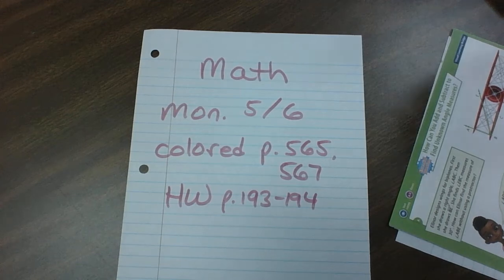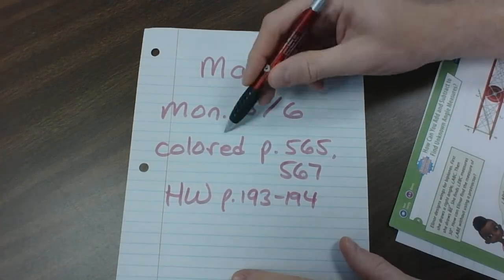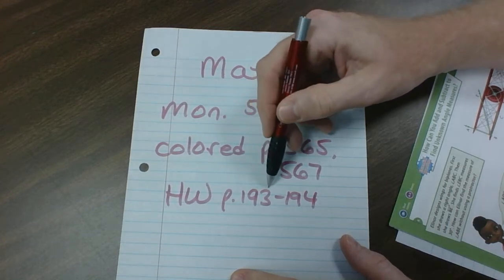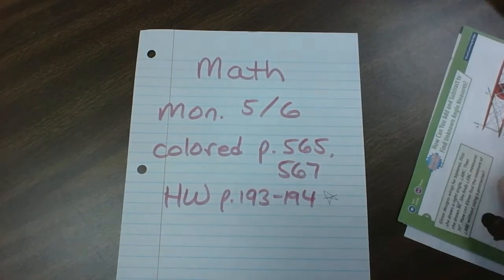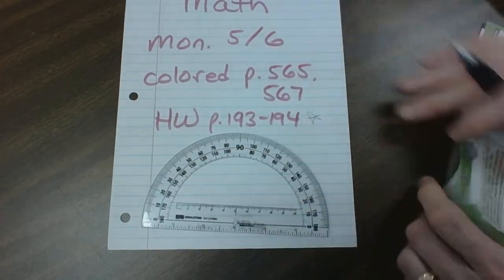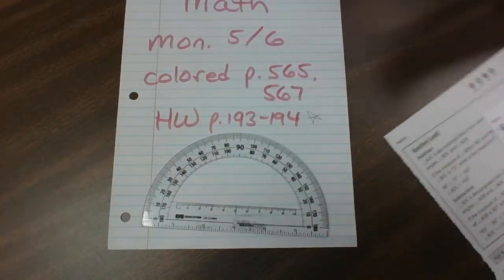Wednesday May 6th Math colored p 565, 567 and Homework p 193-194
Hey Palmeretti's,   Wednesday May 6th Math colored 565, 567 and HW 193-194.  And yes I got the day of the week wrong and mentioned wrong date to turn it in.  The date is correct tho. :)  This lesson due Thursday 5/7